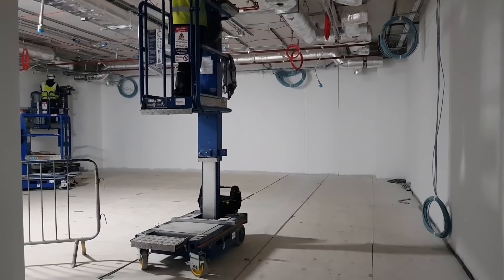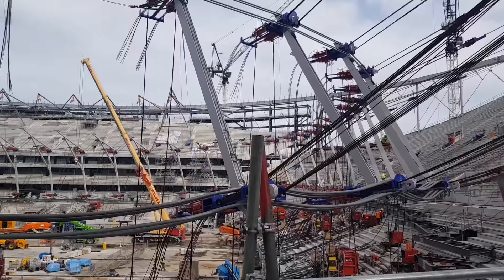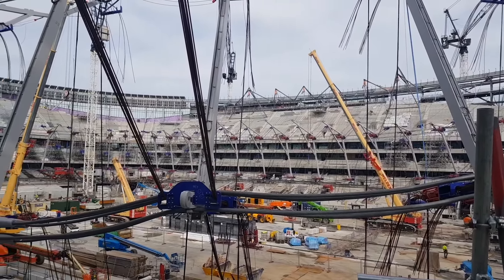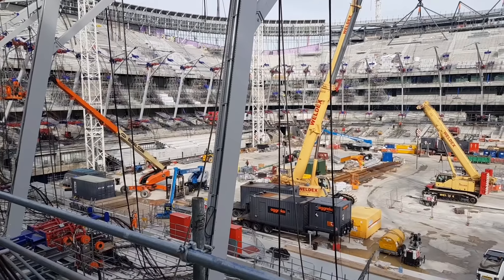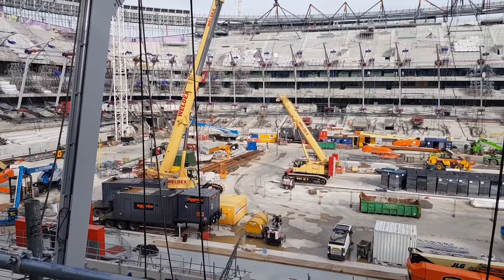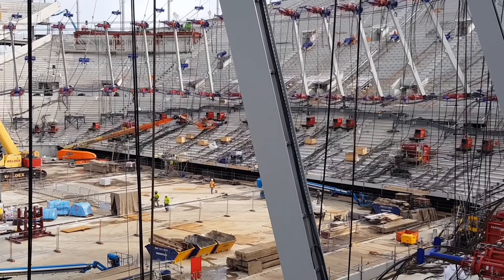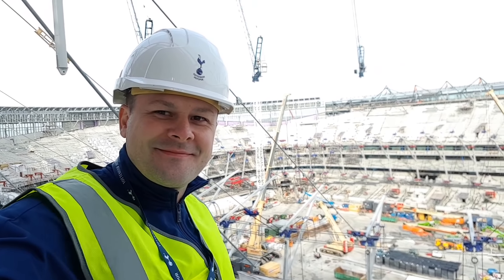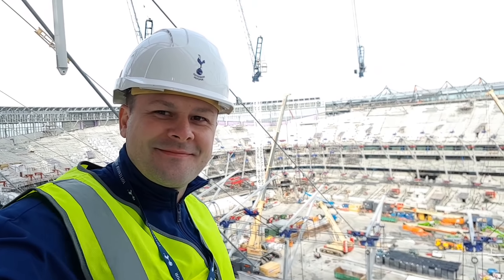A LOOK INSIDE THE NEW TOTTENHAM HOTSPUR STADIUM: The New Home of the Mighty Spurs! - 14 March 2018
A look inside Tottenham's new stadium